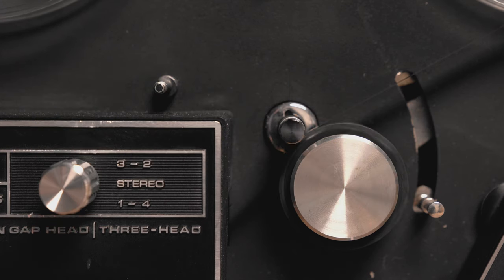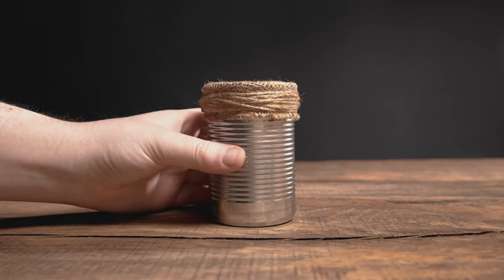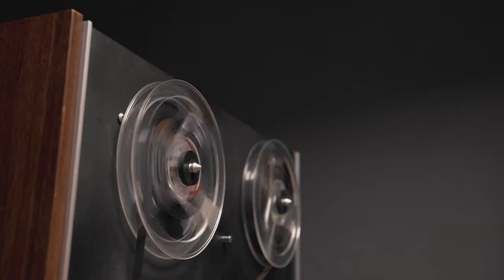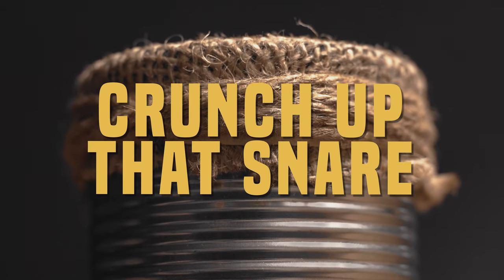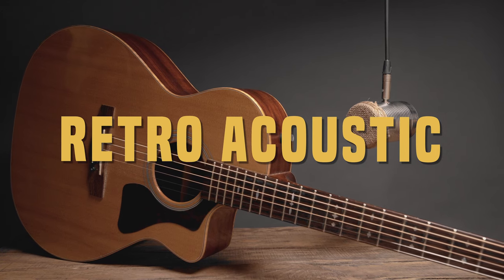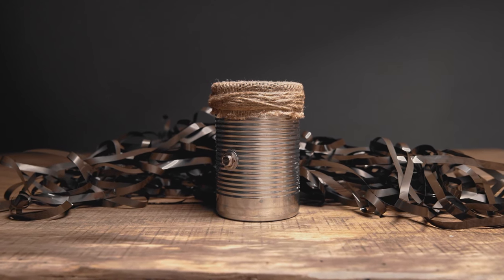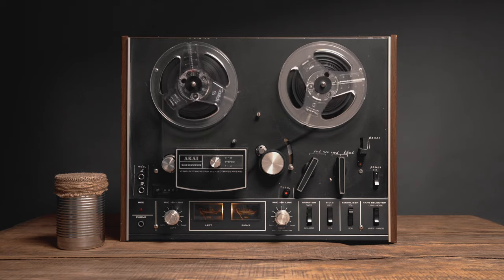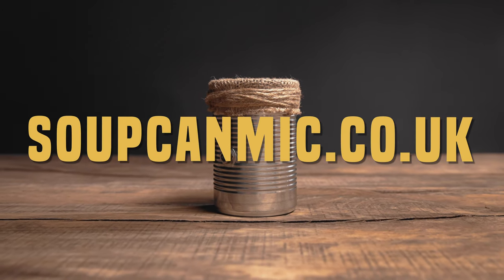The Soup Can mic | What will you do with yours?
A promotional campaign video for a unique product. The Soup Can mic is a simple little microphone with a lo-fi tone. Designed to cast it's dark and retro sound over whatever it is put in front of, DAS FILM was given the product with a complete clean slate and it was open season with regards to concept. This is the result.